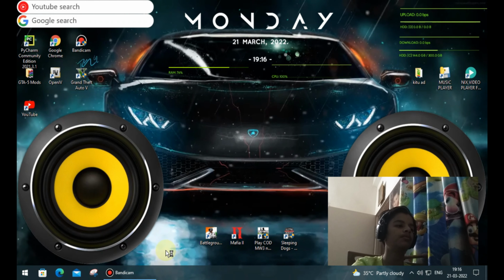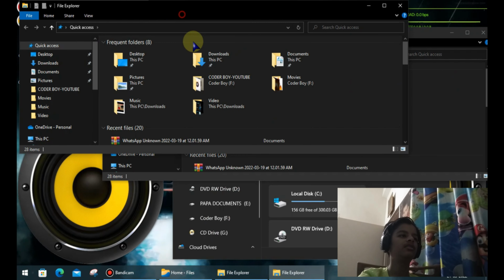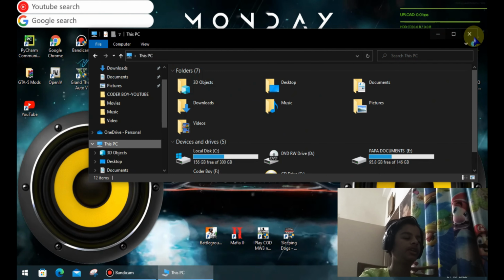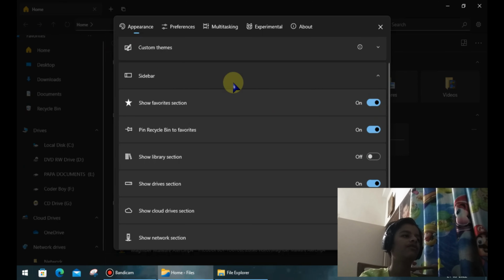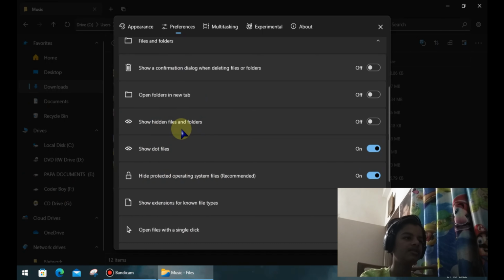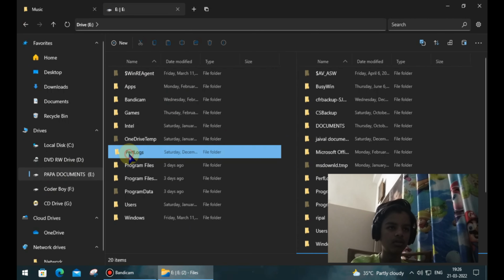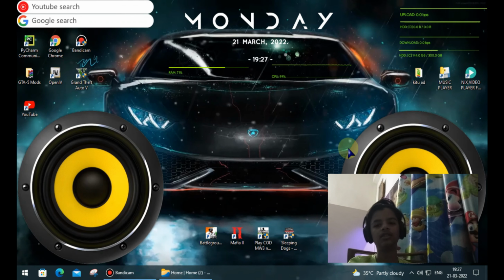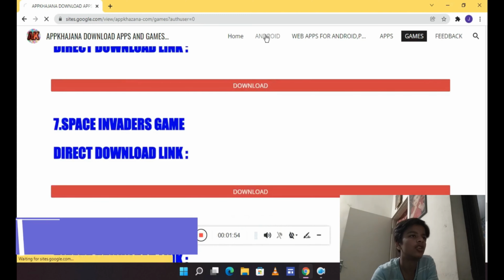File Manager 2.0 Version Released | Download + Review | Coder Boy | Jaival Ripal Trivedi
HELLO FRIENDS THIS IS OUR NEW CHANNEL
IN THIS CHANNEL I WILL UPLOAD VIDEOS RELATED TO TECH AND CODING.